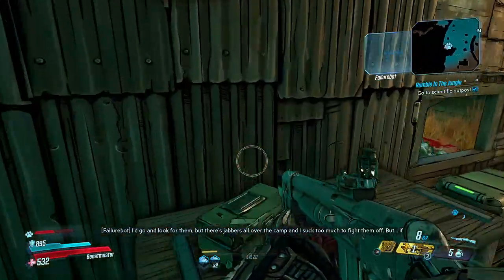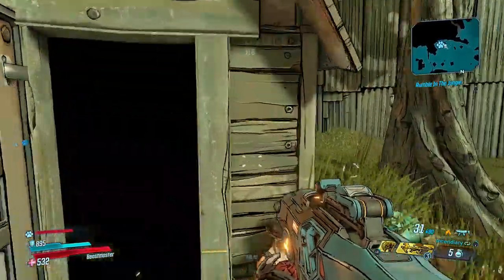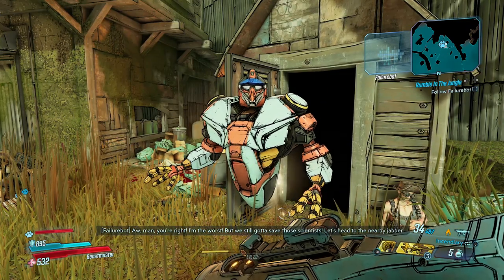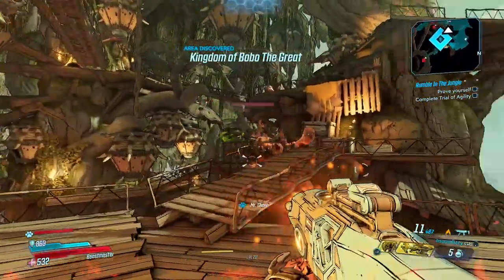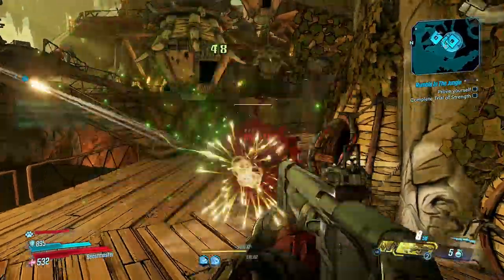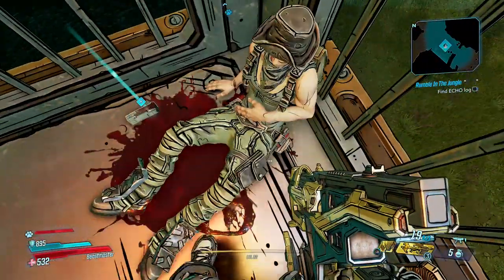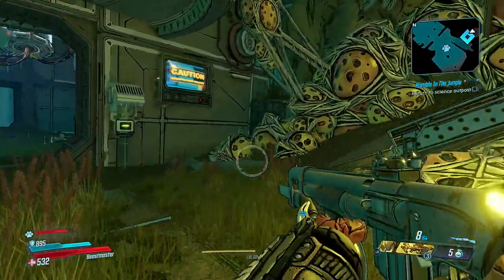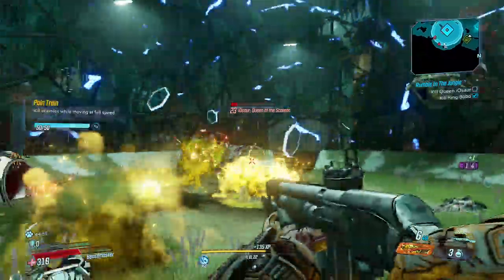Borderlands 3 FL4K the Beastmaster Gameplay - Rumble in the Jungle quest! | Swiftor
Thanks to the fine folks at 2K, I got to record some fresh gameplay of Borderlands 3 playing the newly announced vault hunter, FL4K the Beastmaster. Obviously pronounced FLAK. I got a chance to do the prologue as him, and 2 other missions, In this vid, I'm sharing the Rumble in the Jungle mission which was pretty wild. In the next video, we'll do an actual story mission where the game clearly goes easy on me at the boss. Hope you enjoy the vid and are hyped for Borderlands 3! If you want to learn how to join our games, watch this